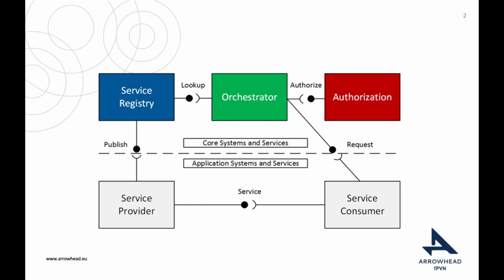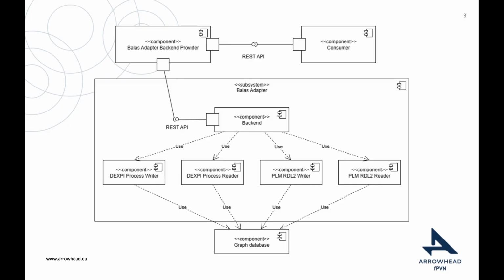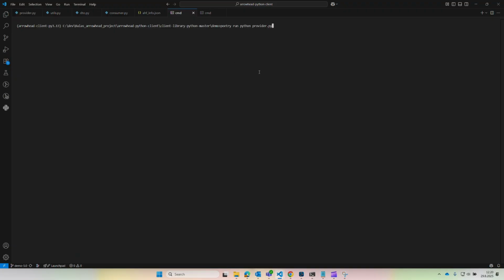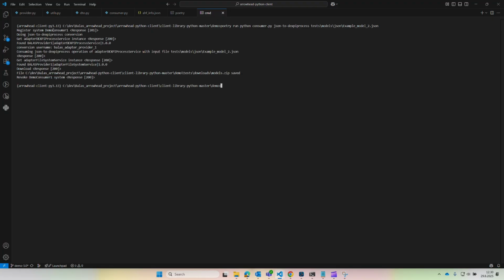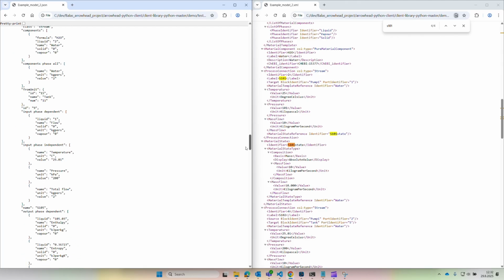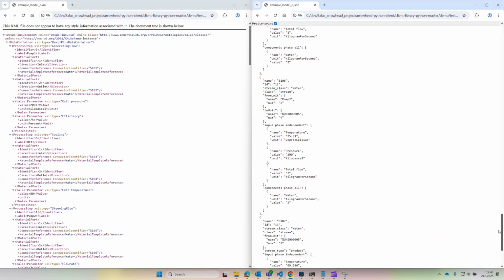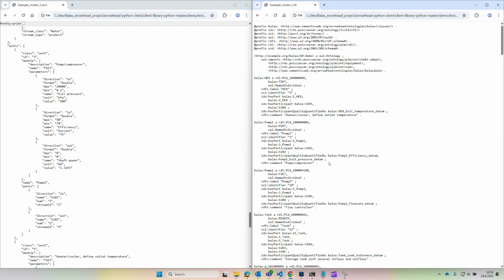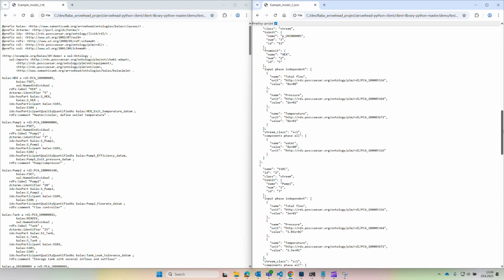BALAS Adapter Arrowhead Framework 5 0 0 Integration Demonstration